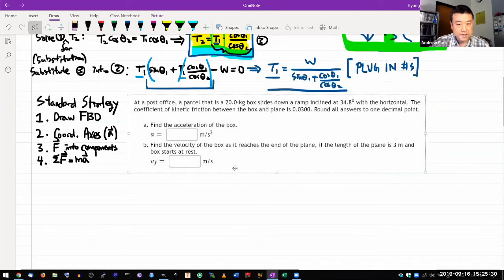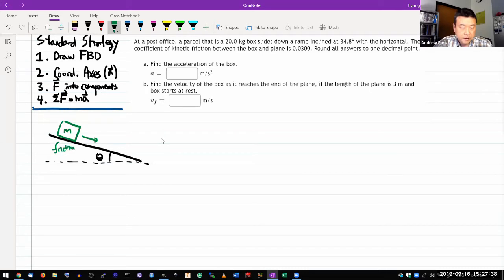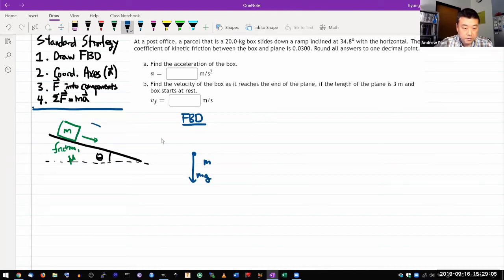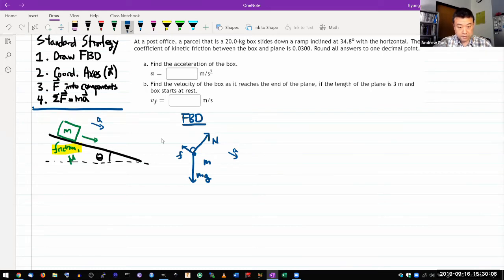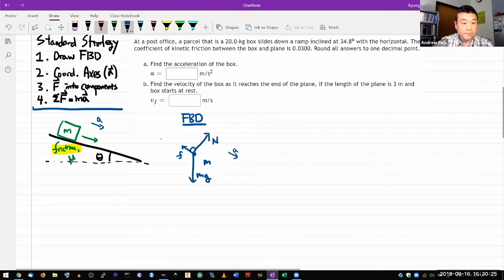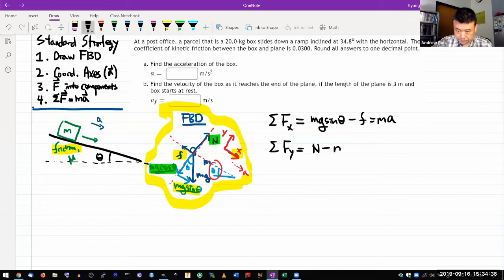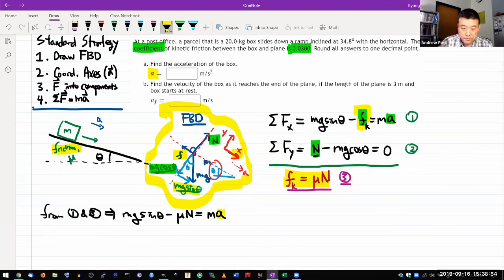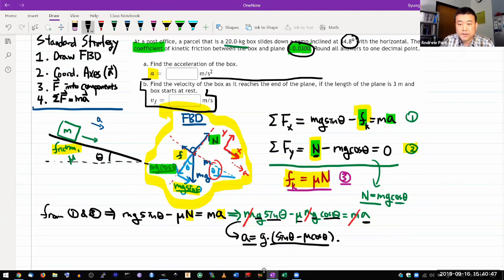Physics 4A - OpenStax University Physics Vol 1, Chapter 6, Problem 64